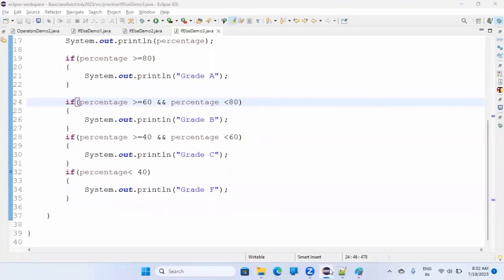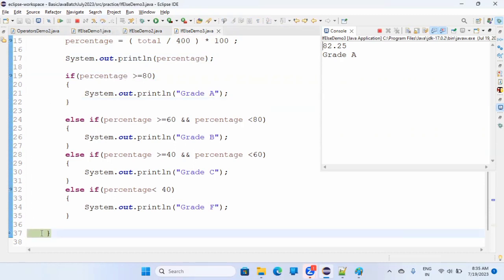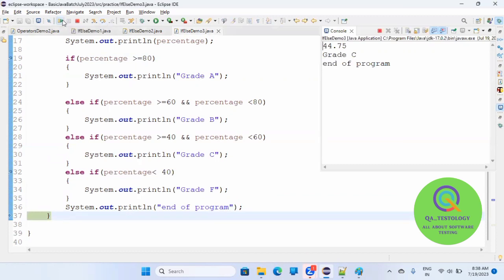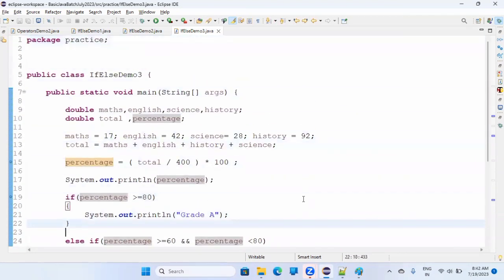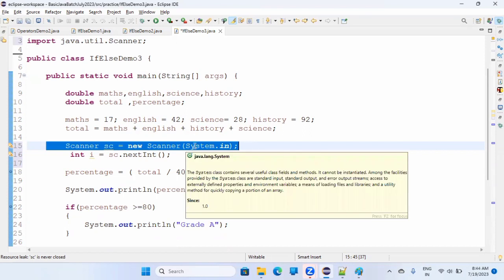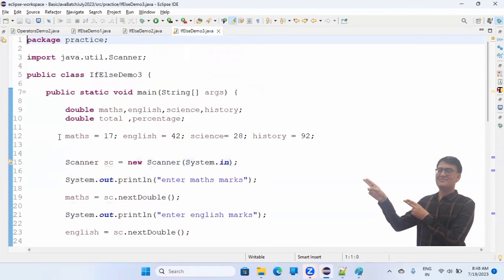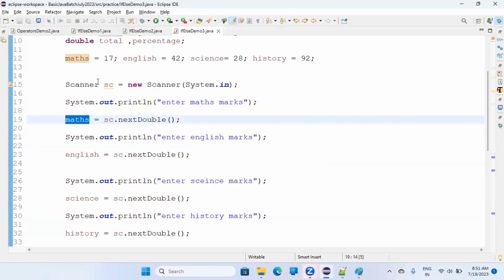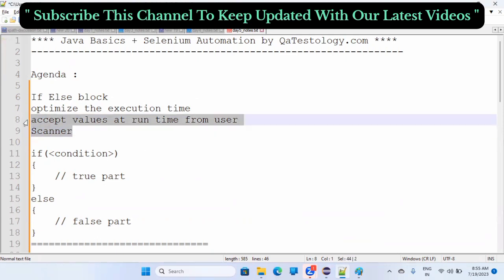SESSION-10_Scanner In JAVA